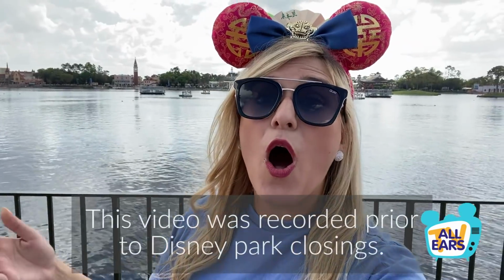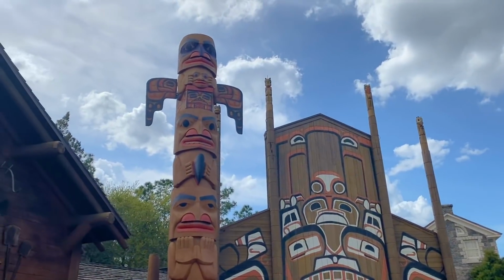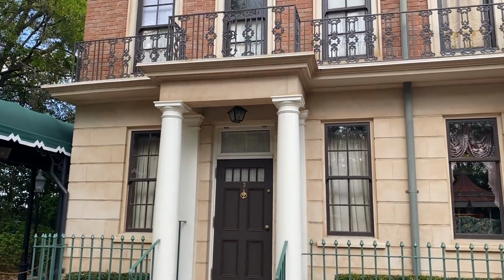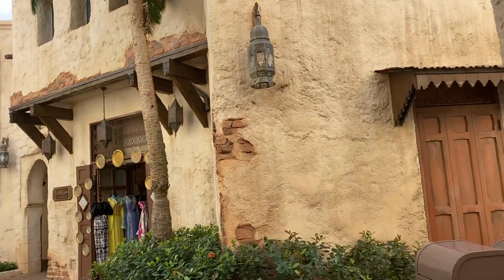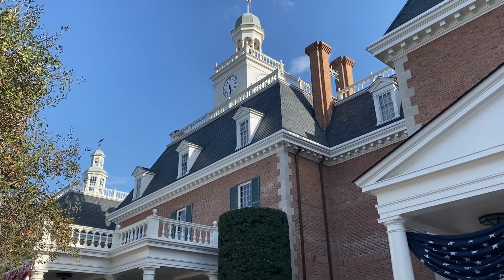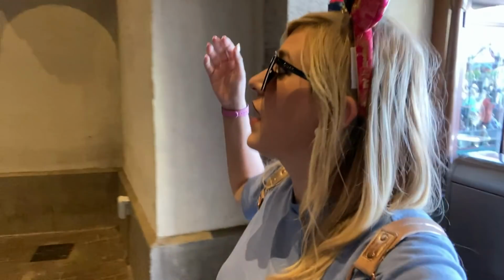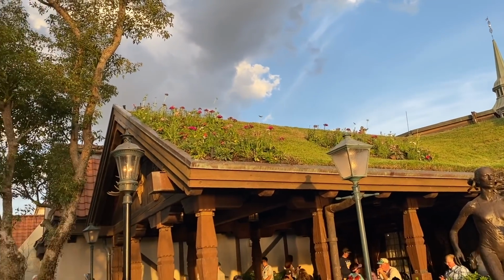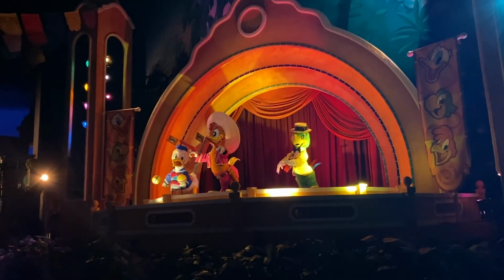Hunting for Hidden Details in Epcot's World Showcase!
Love looking for hidden details in Disney World? Today, Molly's taking us on a tour around World Showcase to point out some super cool hidden secrets you might never have noticed before!